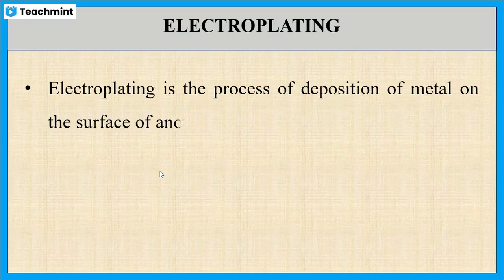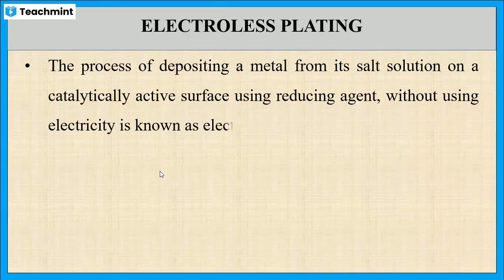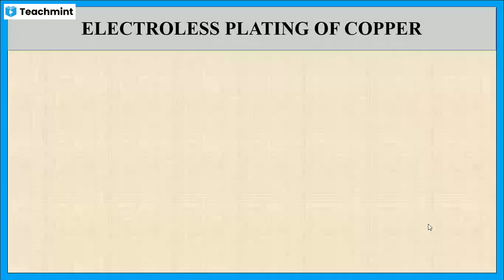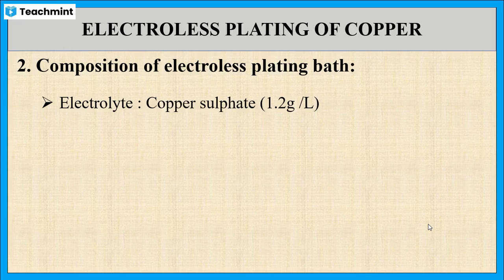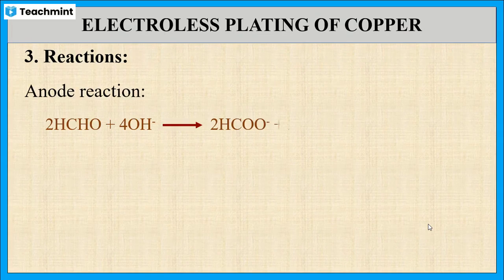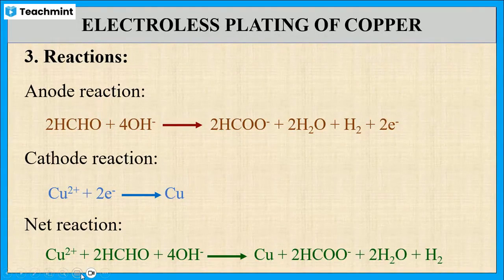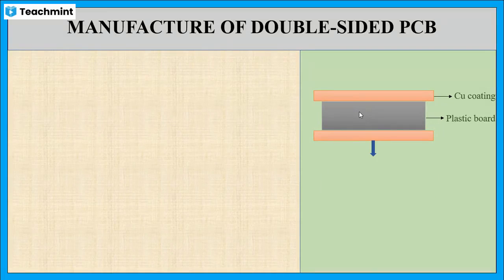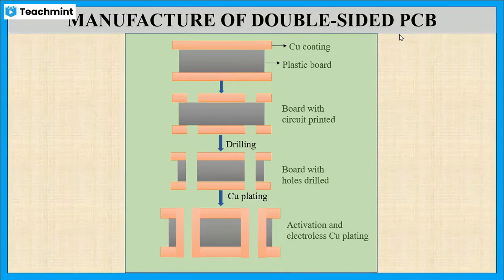Electroless plating of Copper in the manufacture of double-sided PCB